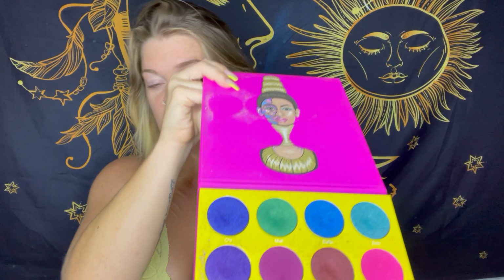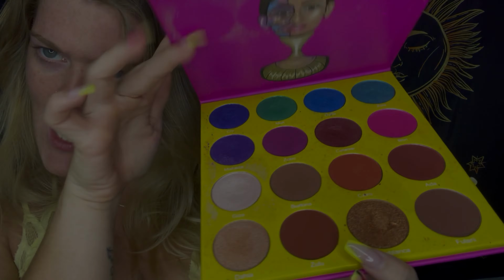"Cozumel" Eye Makeup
Hi Guys!!! Sorry I was away, but now I'm back! I went to Playa Del Carmen & Cozumel, Mexico and I loved it! I had a great time and the water made me speechless! In this video, I have been inspired to create the waters of Cozumel!

PRODUCTS USED:

* Juvia's Place - The Masquerade Palette (Large)
* AOA Studio "Shadow Armor" Fallout Patches
* PLouise Base Concealer (R2) // ECO TOOLS (Angled Brow head) // CUT CREASE
* 1st Inner Crease Shade: 'ZOLA'
2nd Outer Crease Shade: 'MALI' //ECO TOOLS (Precision Blending head)
* Lid Shade: 'DALLA' // AOA Studio E113 brush
* Inner crease/outer wing/lower lid Shade: 'CHI' // E.L.F Flat Eyeshadow brush
* Browbone Shade: 'GIZA' // AOA Studio E123 brush
* 'Teenitor Nail Art Kit for Beginners' (link down below)
* Rhinestone Glue (link down below)
* STILA 'Stay All Day Dual-Ended Liquid Eye Liner' (Intense Black/Snow) - Just used to make inner crease lighter-
* Maybelline Hyper Easy Liquid Liner
* EYLure London- Luxe Faux Mink Gilded Lashes
* EYLure London Lash Glue
* Highlight - Fenty Beauty / 'Lightning Dust & Fire Crystal' // AOA Studio F17 Fan brush
* Tightlining/Waterline: Maybelline "Define-a-Line" eye liner pencil: Ebony Black
*Urban Decay - All-Nighter Long Lasting Makeup Setting Spray (w/ Vitamin C & Cactus Flower Water)
* Lips: Juvia's Place - 'So Glazed'

RHINESTONE/STICKER ART KIT

RHINESTONE GLUE

Hope to see you guys again real soon! Don't hesitate to suggest any product or look you'd like to see!